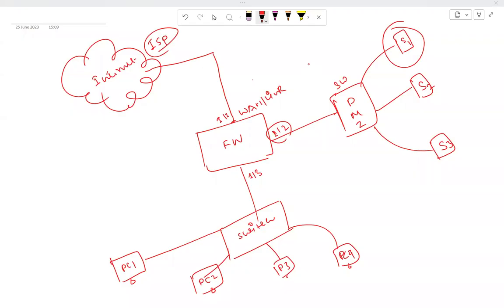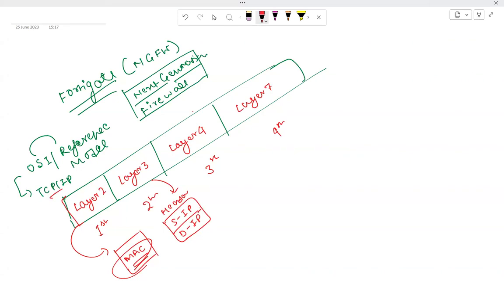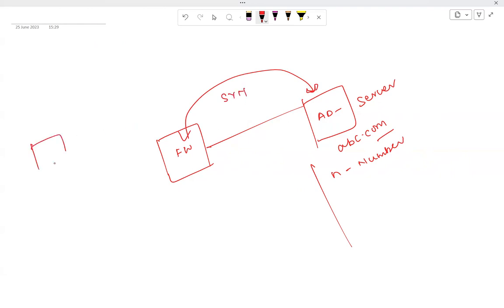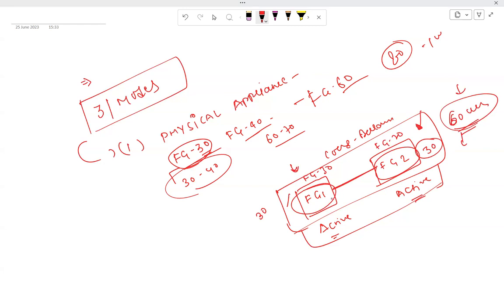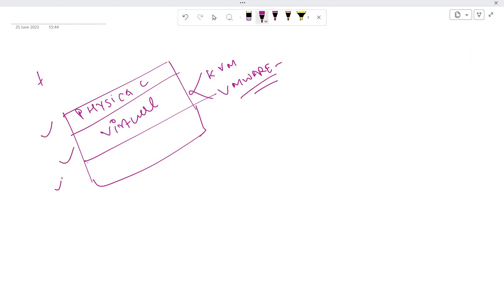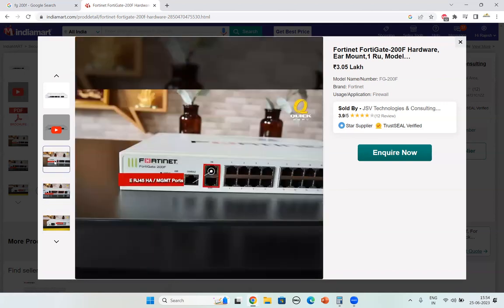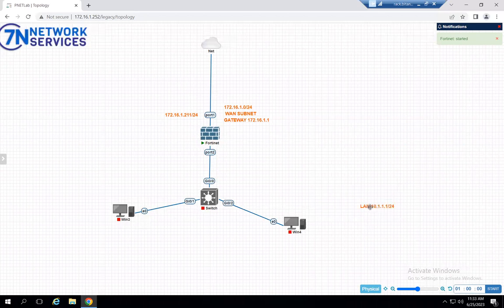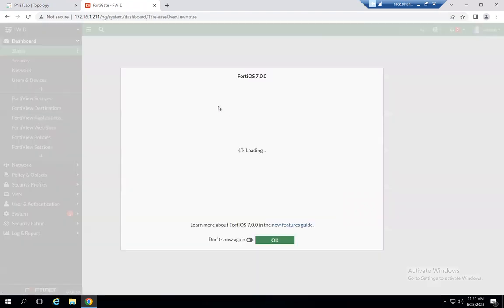Learn basic to Advance Fortinet/FortiGate Training || NSE4 || NSE5 || NSE6 || NSE7 SD-WAN.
7networkservices offer Corporate Training for working professional in CCNA, CCNP, CCIE, MPLS, Palo Alto firewall || PCNSA||PCNSE|Panorama || checkpoint CCSA|| CCSE|| MDS|| VSX || FortiGate NSE7 || 24x7 Lab Accaess Anywhere anytime || free demo class || F5 LTM || GTM || ASM || Cisco SD-WAN.
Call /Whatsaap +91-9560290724